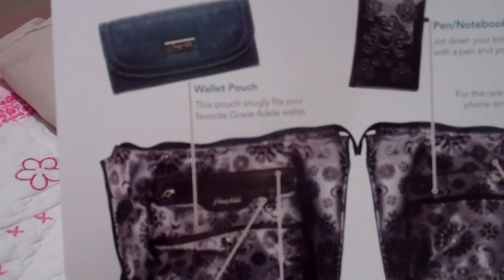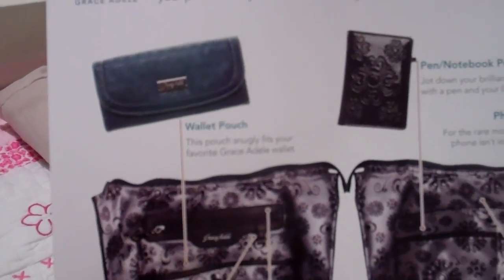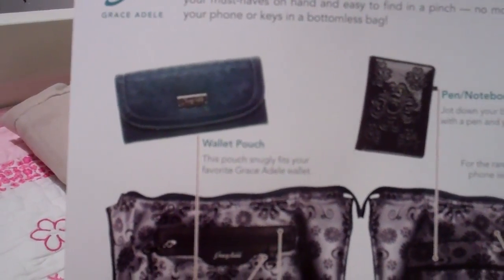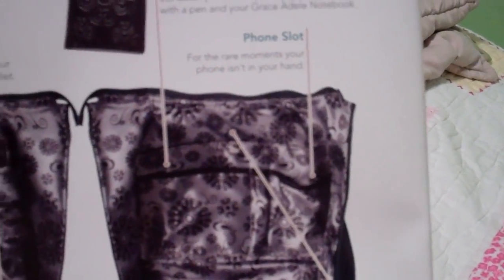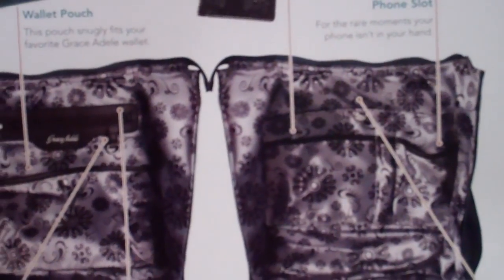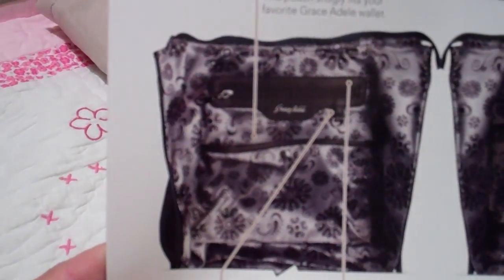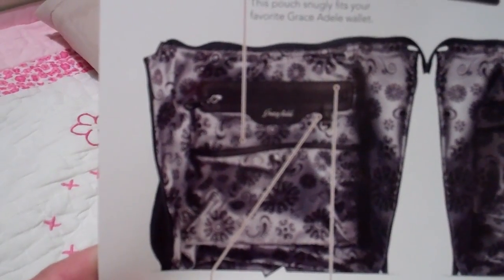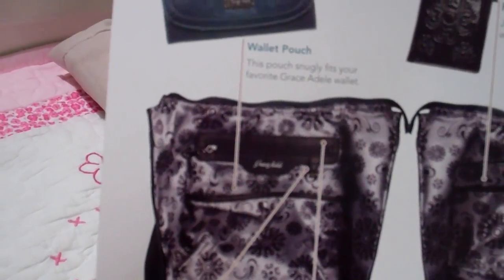"Buy Scentsy Products Online"|"Order Here Today"|"We Make Perfect Scents"| Kara Egan |Kansas